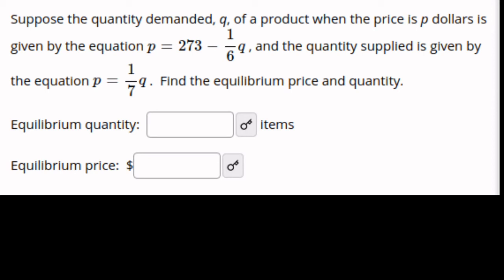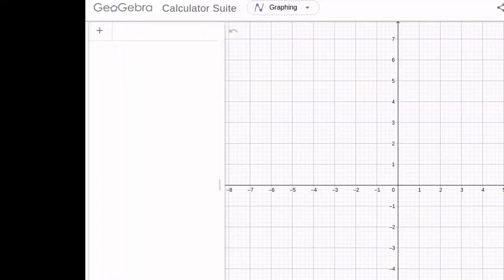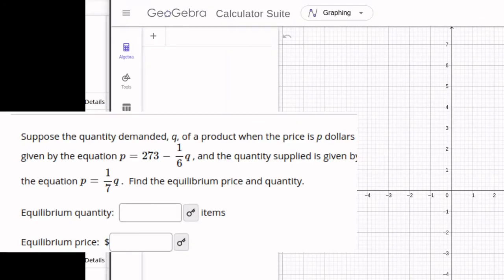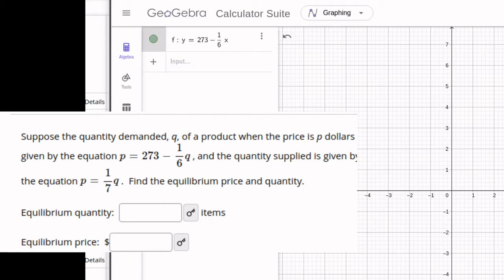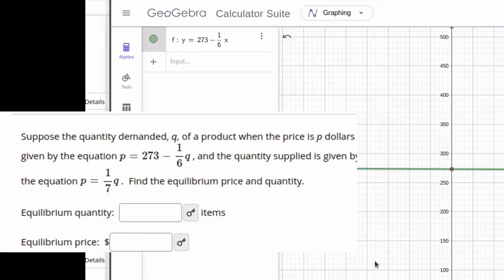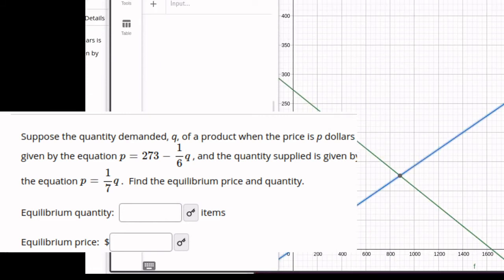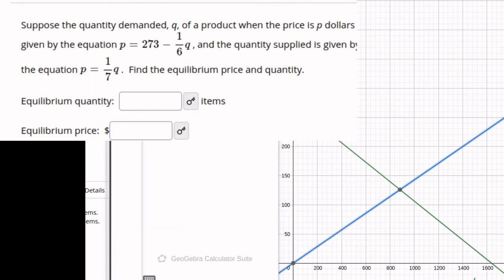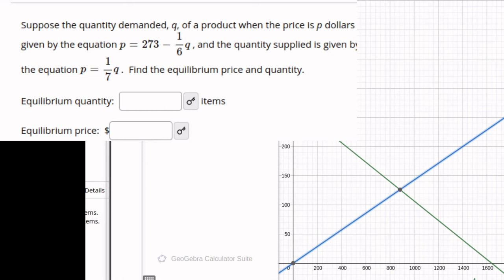Find the equilibrium point for supply and demand curves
A quick video made in response to a student's question about a homework problem about finding the equilibrium point for a linear supply and demand curves.